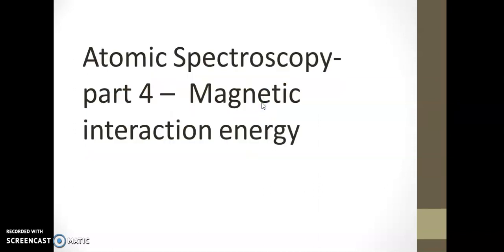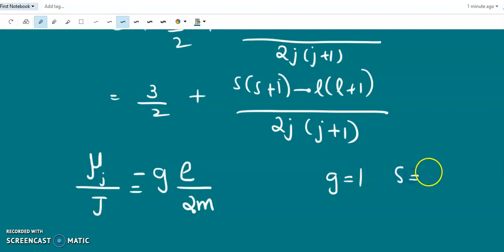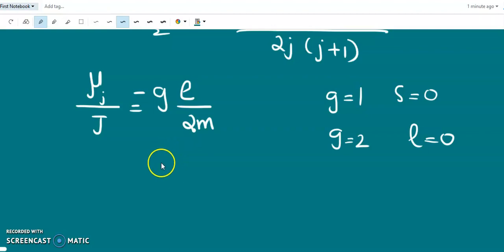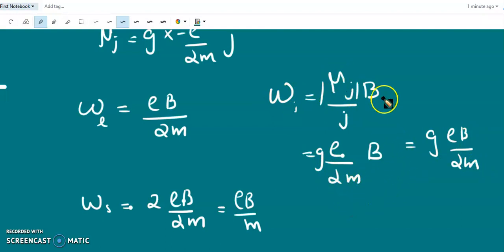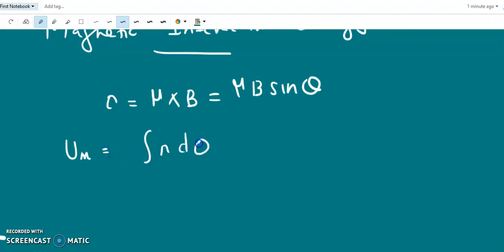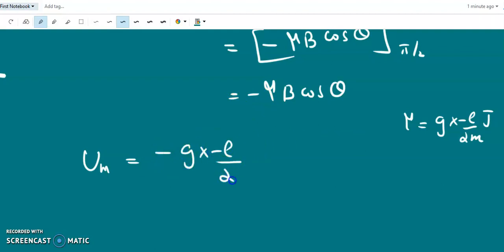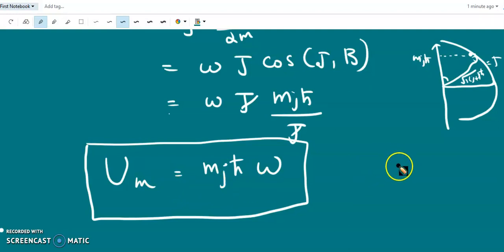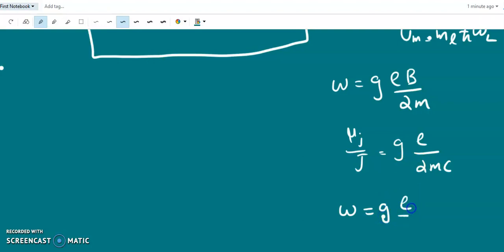Magnetic interaction energy | MSc atomic spectroscopy | part 4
PHY4C12: ATOMIC AND MOLECULAR SPECTROSCOPY
Fourth Sem. Msc. Physics